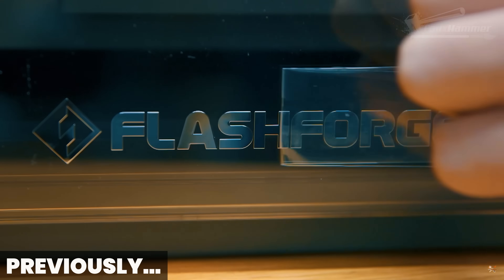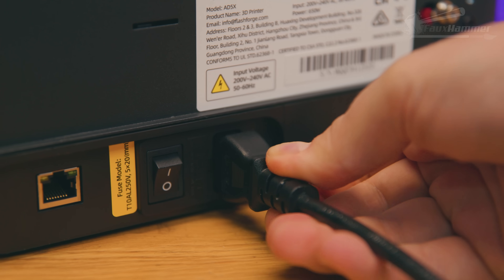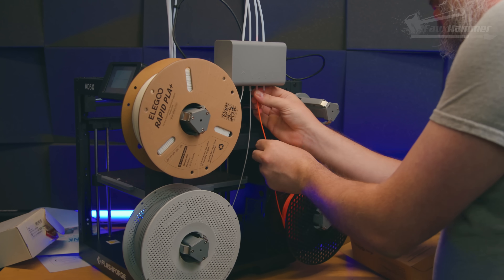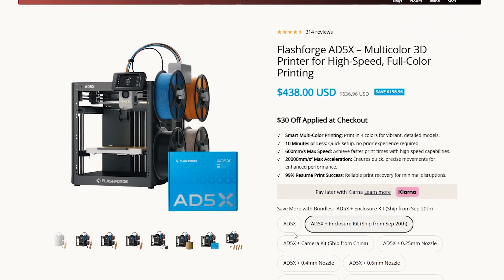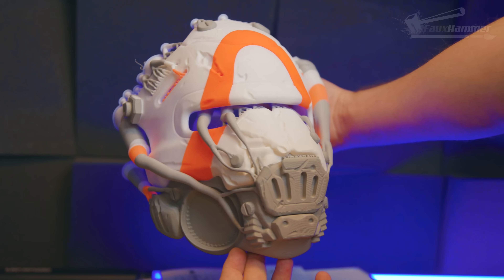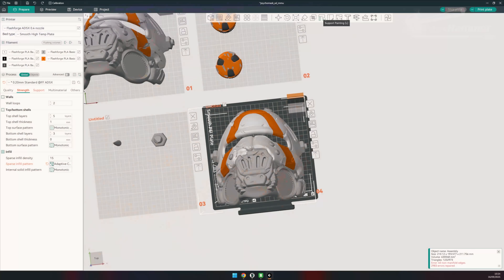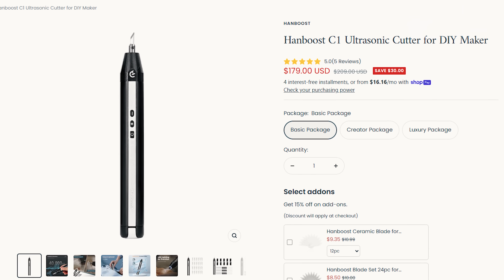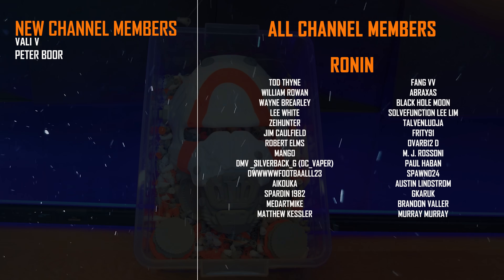Yet Somehow It’s Good? - Flashforge Adventurer AD5X Review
If you’ve ever looked at a Flashforge printer and thought it felt a little… stuck in the past, you’re not alone. My last experience with their machines was like using a VHS player in the age of streaming. But the new Flashforge Adventurer AD5X? Surprisingly solid. Reliable prints, easy setup, automatic bed leveling, and a decent multi-colour system that—while wasteful like every filament-changer—actually works.

In this review I’ll take you through setup, print quality, slicer quirks, Flashforge’s “print your own enclosure kit” logic, and why this machine feels like it was built in a bubble… but still manages to deliver good results. If you’re hunting for a dependable mid-tier FDM 3D printer for cosplay props, tabletop terrain, or everyday hobby projects, the AD5X might just be the printer you weren’t expecting to like.

🔥 Want a multi-color FDM 3D printer that doesn’t drive you insane?
💥 Looking for a reliable Flashforge printer in 2025? The AD5X could be it.

🧵 Covered in this video:

-Flashforge AD5X unboxing & setup
-Build volume, PEI bed, auto-leveling & hotend design
-Multi-color printing with filament changers
-The “print your own” enclosure kit (yes, really)
-Print quality examples: from simple logos to multi-colour Borderlands masks
-Who the AD5X is actually for in today’s 3D printing market

👇 Got questions about Flashforge printers or thinking about upgrading? Drop them in the comments!

🛡️ Loot Studios Sci-Fi Models
🧙 Loot Studios Fantasy Miniatures
🎁 Free Loot Minis